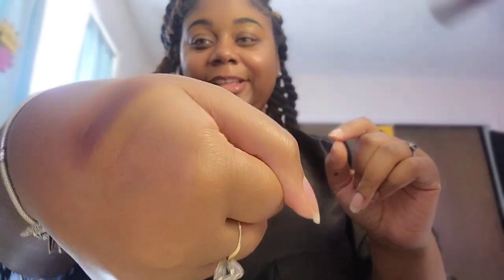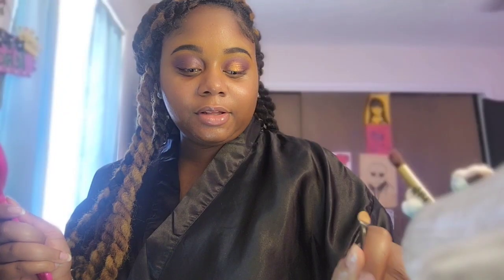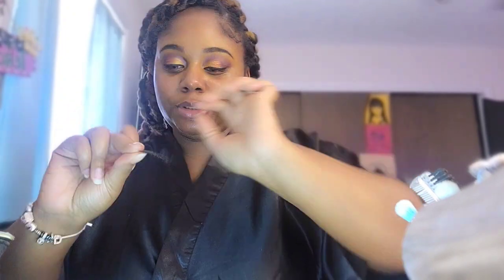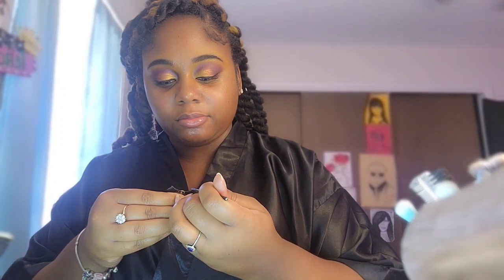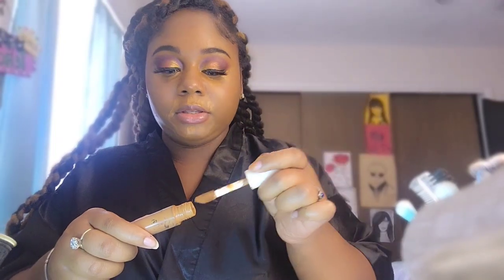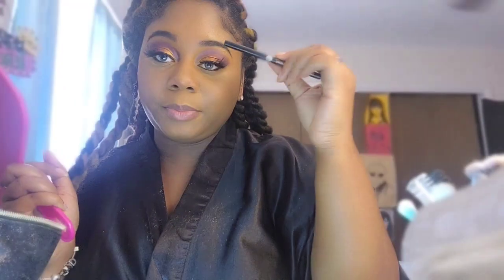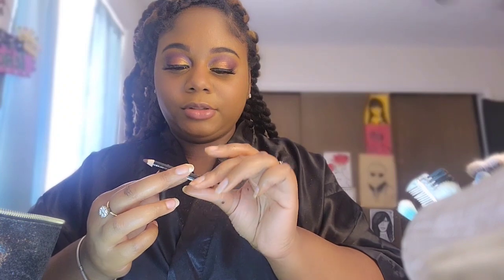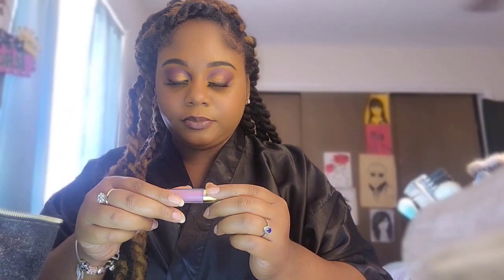My First GRWM Starting the New Year off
HEY MY GORGEOUS BABES.IT HAS BEEN A WHILE SINCE I DID A VIDEO.IM STARTING TO GET BACK INTO DOING MORE CONTENT FOR YOU ALL.SO ENJOY MY FIRST VLOG BACK WITH ME DOING A GRWM GLAM EDITION .